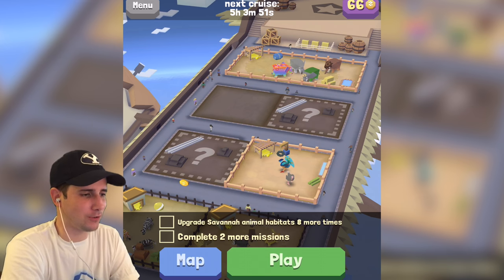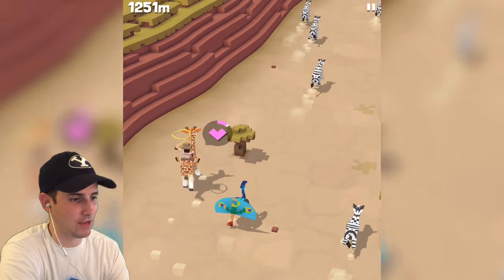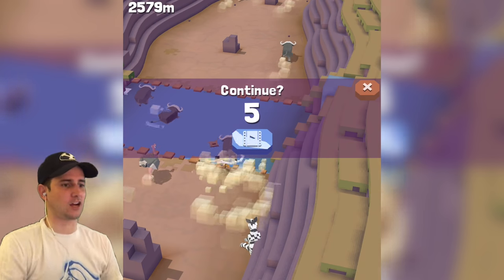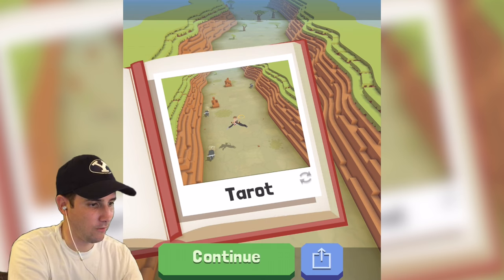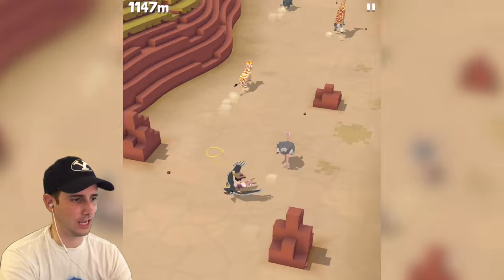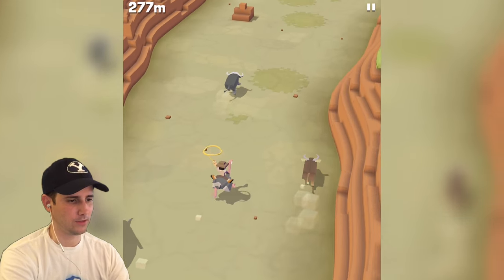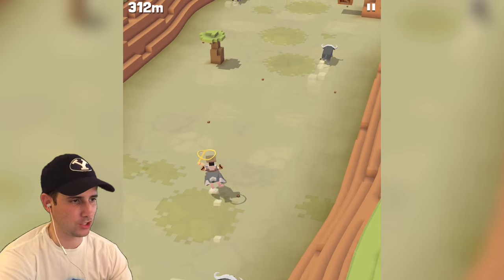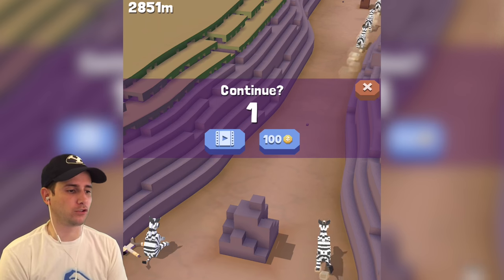Rodeo Stampede - TAME NEW ANIMALS! - OP Vulture Gameplay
Rodeo Stampede - TAME NEW ANIMALS! - Vulture OP Gameplay. I unlock Secret Animals in Rodeo Stampede App Game. Got Cash Cow to help gold from zoo. Is Vulture best animal?